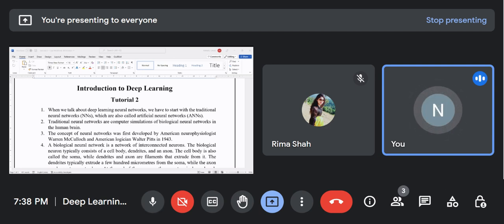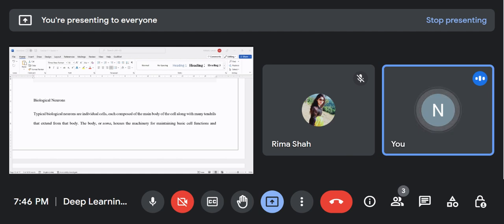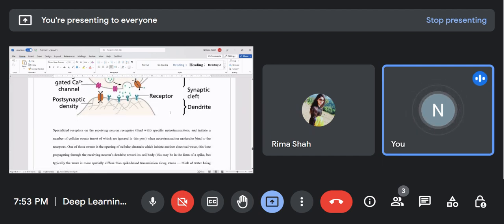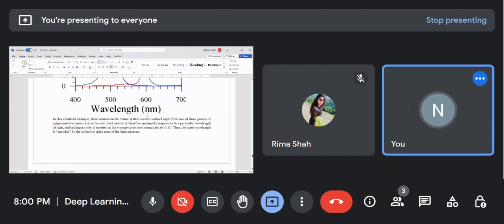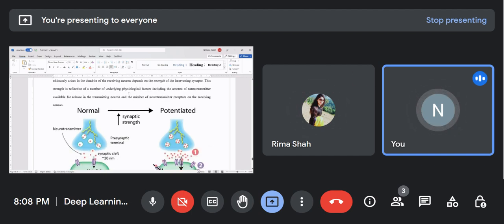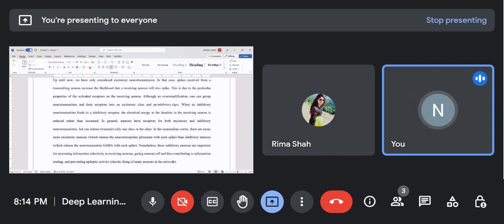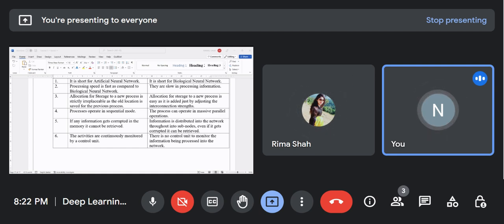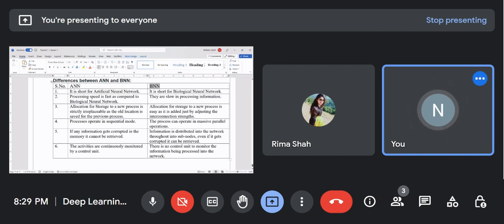Introduction to Deep Learning - Biological Neural Network - Live Lecture 3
In this lecture, I explained:
1. Biological Neuron
2. Biological Neural Network
3. Architecture of BNN
4. Soma
5. Dendrites
6. Axon
7. Synapse
8. Difference between ANN and BNN